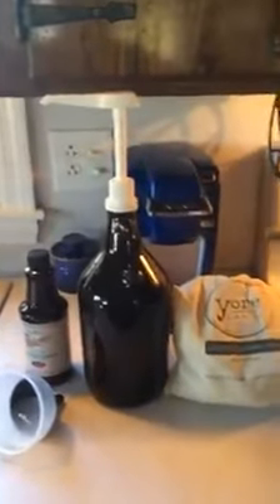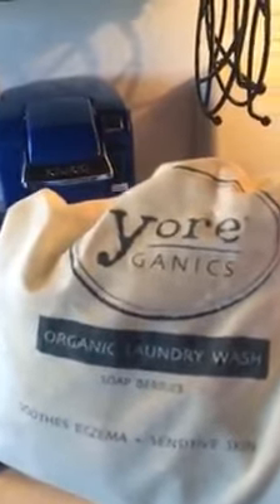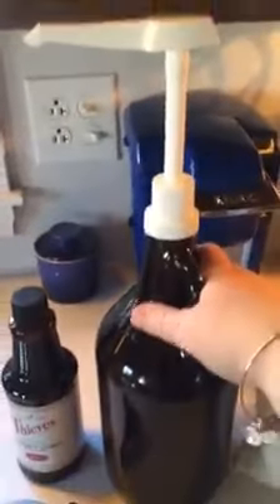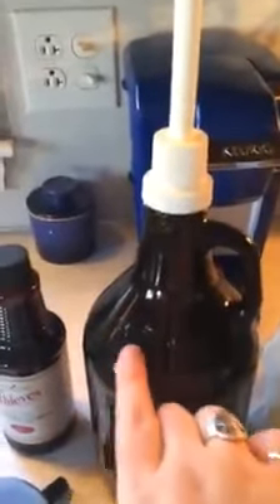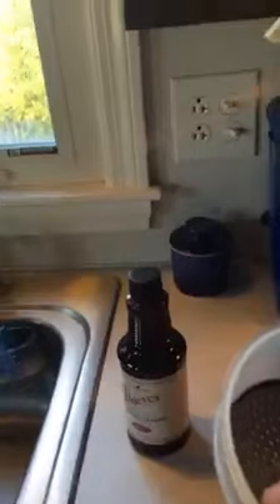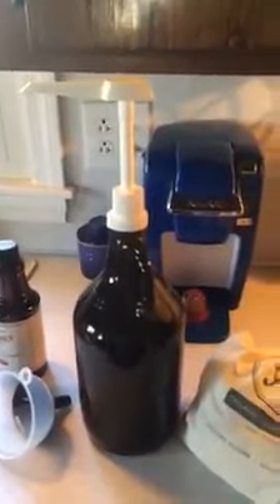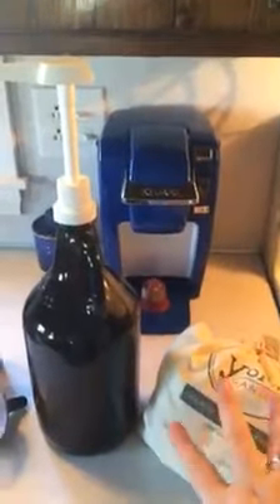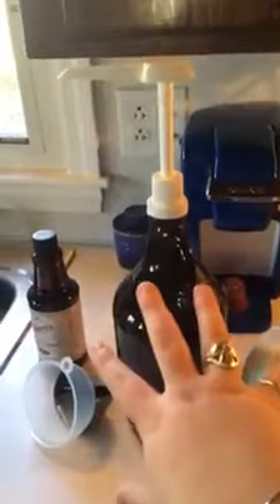Laundry detergent using soap nuts & Young Living- Step 1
Step 1- Making homemade laundry detergent out of soap berries and Young Living Thieves household cleaner